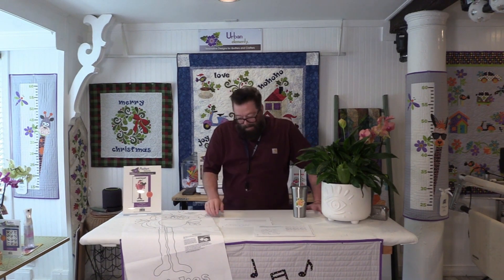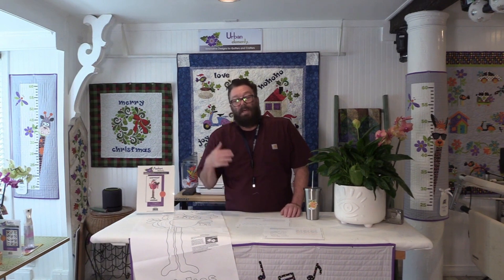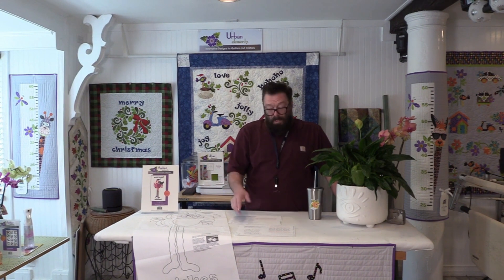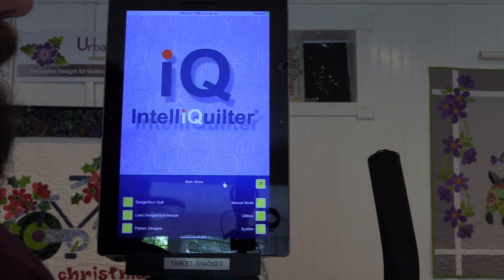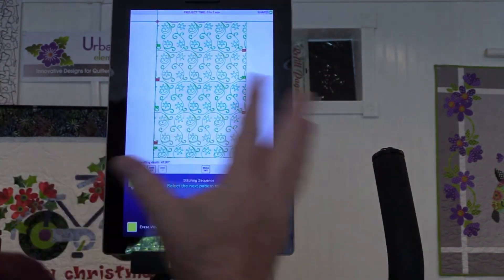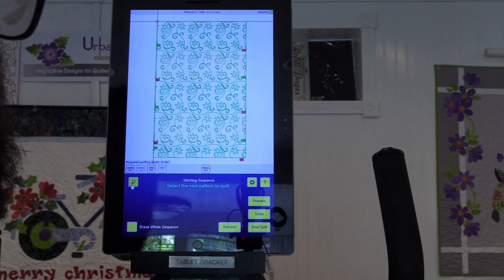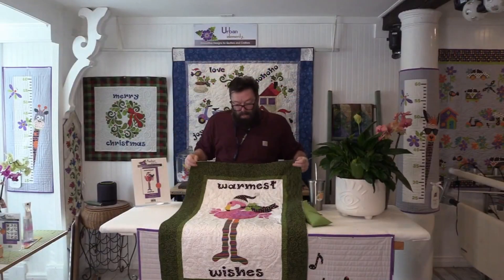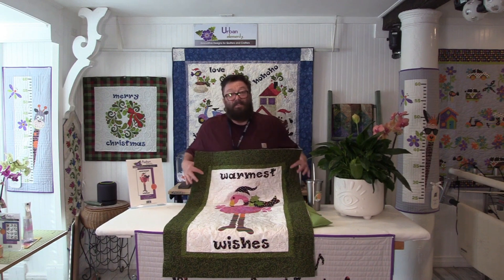Flamingo In A Snowflake Flurry - Urban Elementz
In our last video we used the Warmest Wishes Applique that features a Christmas Flamingo.

Snowflake Flurry Pantograph by Maureen Foster / Humble Bee Quilting

Snowflake Flurry - Border Pantograph by Maureen Foster / Humble Bee Quilting

Warmest Wishes Quilt - Applique by Patricia E. Ritter & Jessica Schick

Warmest Wishes Quilt - Applique Pattern by Patricia E. Ritter and Jessica Schick

music, free to use with clipchamp: Down To Get Up Again (instrumental) made with Clipchamp